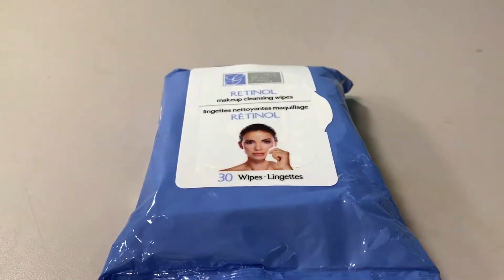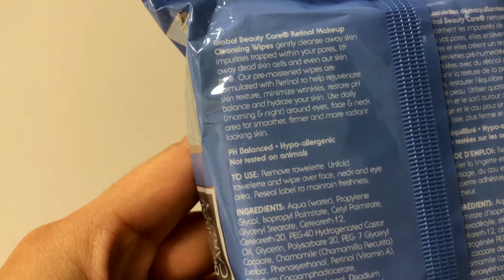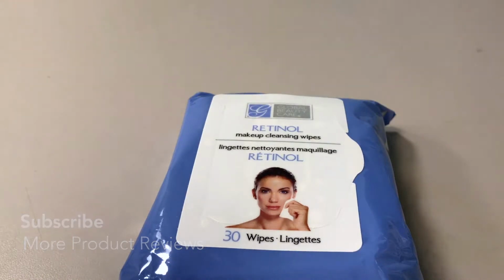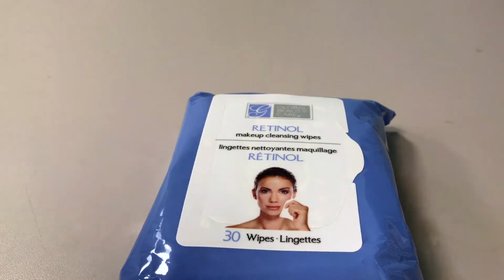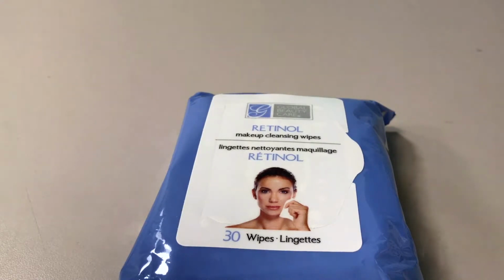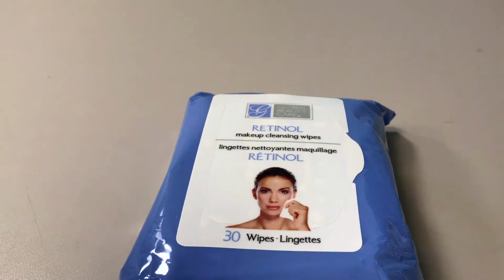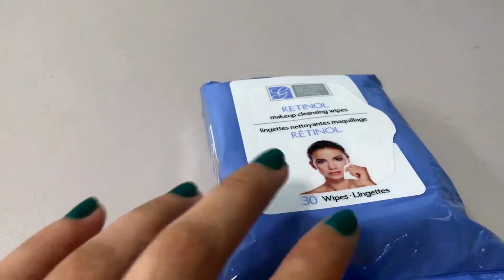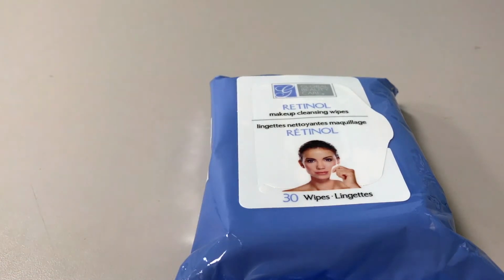✅ How To Use Global Beauty Care Retinol Makeup Cleansing Wipes Review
About this product:

Global Beauty Care Retinol Makeup Cleansing Wipes

Gently cleanse away skin impurities trapped within your pores and lifts away dead skin cells while evening out skin tone
Helps minimize wrinkles and restore pH balance
Hypoallergenic
Not tested on animals
INGREDIENTS: Aqua (water), Propylene Glycol, Isopropyl Palmitate, Cetyl Palmitate, Glyceryl Stearate, Ceteareth-12, Ceteareth-20, PEG-40 Hydrogenated Castor Oil, Glycerin, Polysorbate 20, PEG- 7 Glyceryl Cocoate, Chamomile (Chamomilla Recutita) Extract, Phenoxyethanol, Retinol (Vitamin A), Disodium Cocoamphodiacetate, Methylparaben, Propylparaben, D-Panthenol, Disodium EDTA, Bisabolol, Citric Acid, Iodopropynyl Butylcarbamate.